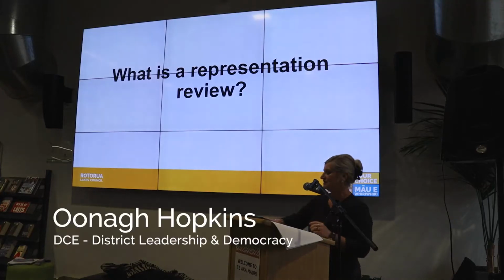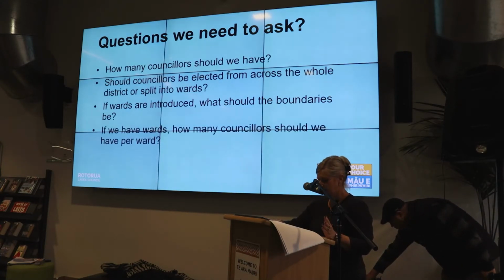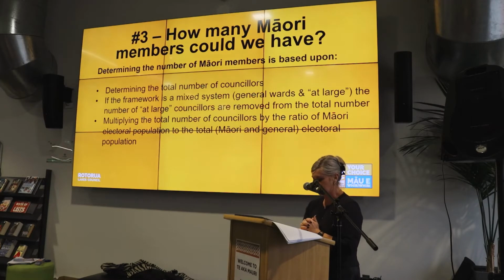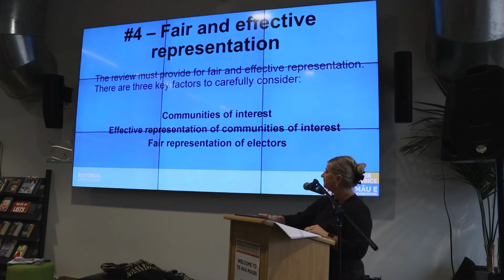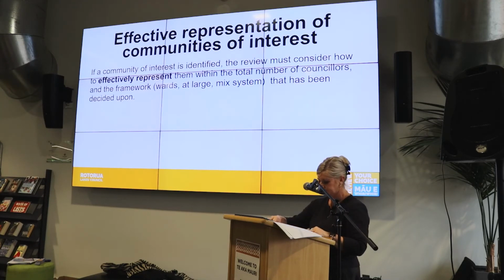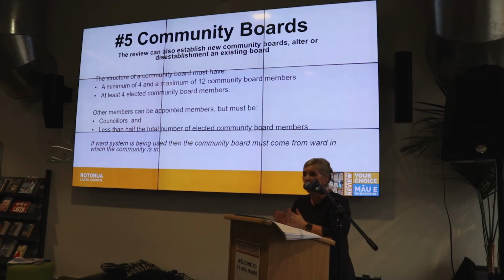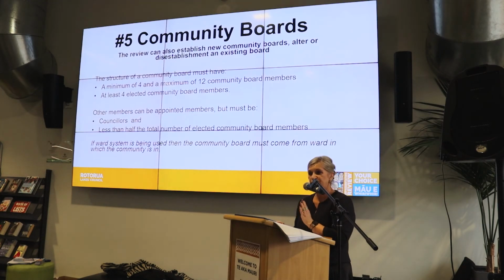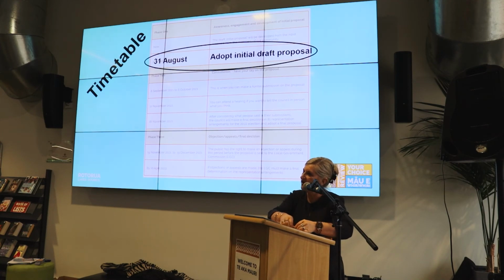Public talk at Rotorua Library on the 'Your Choice - 2022 Representation Review'